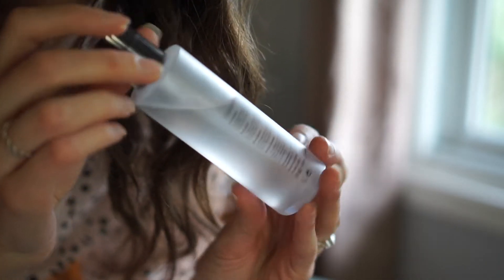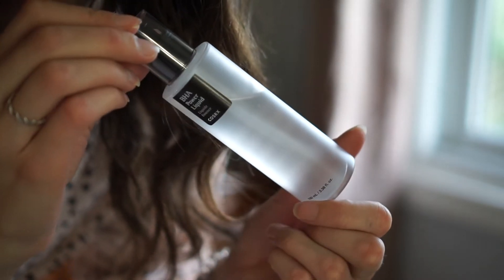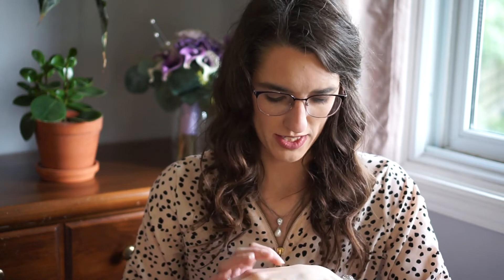Corsx BHA Power Liquid Facial Toner Review